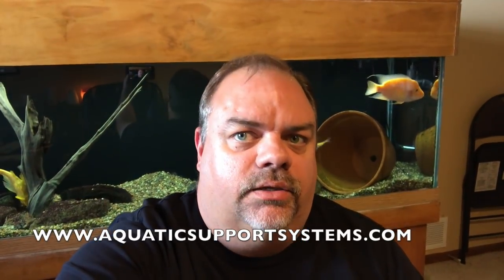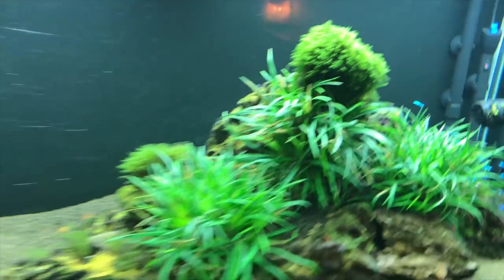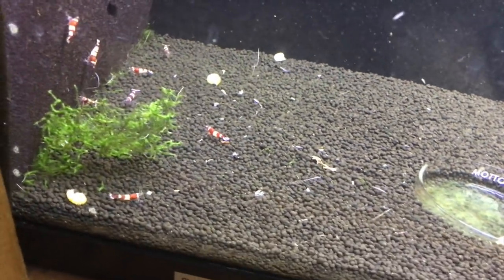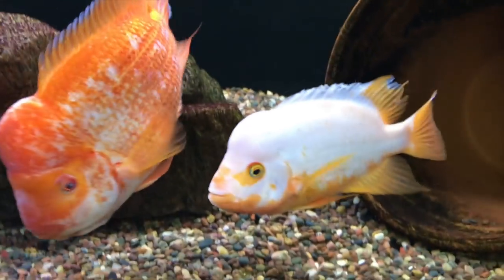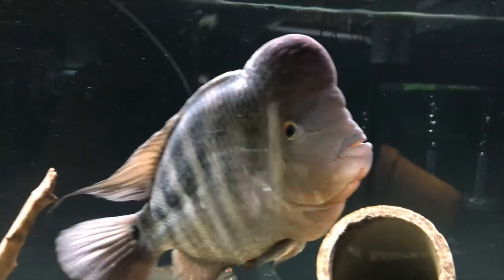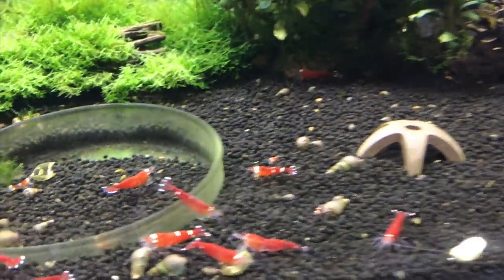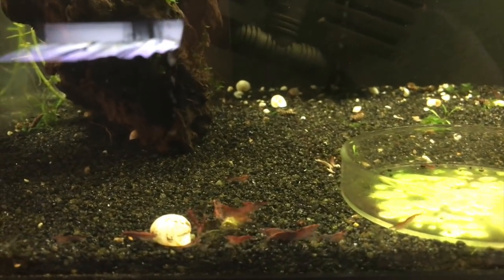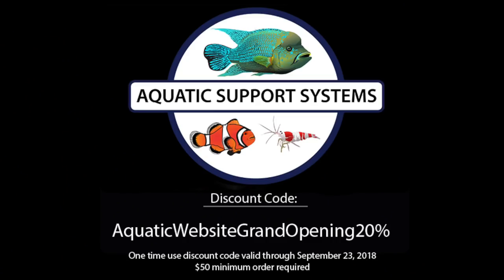AMAZING FISH ROOM TOUR!